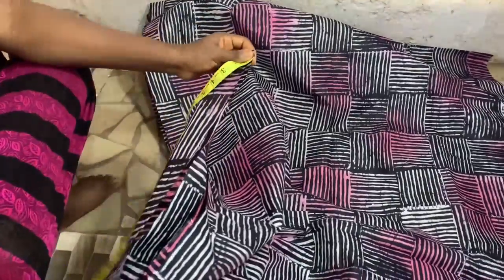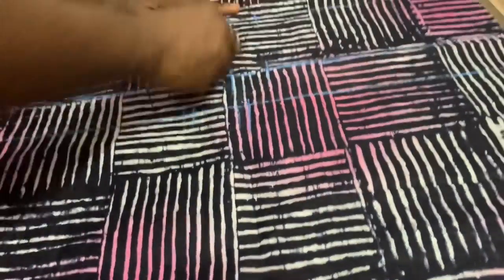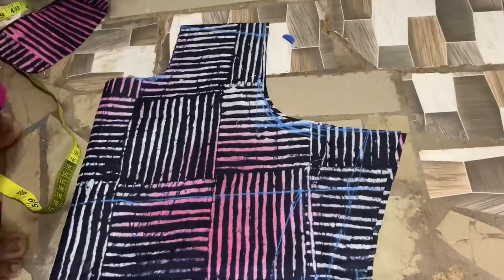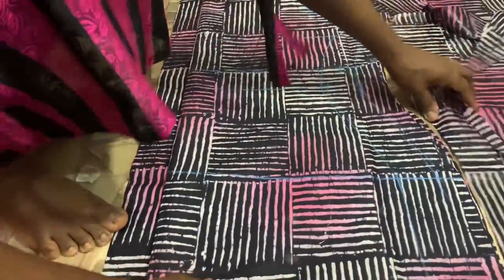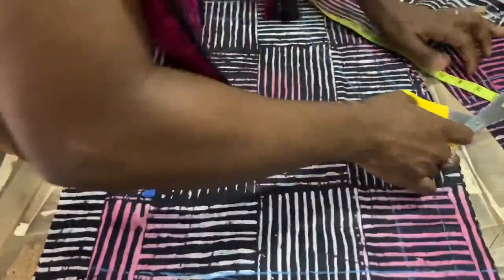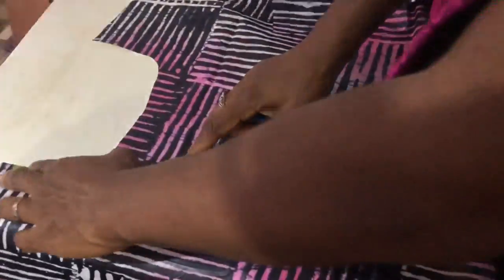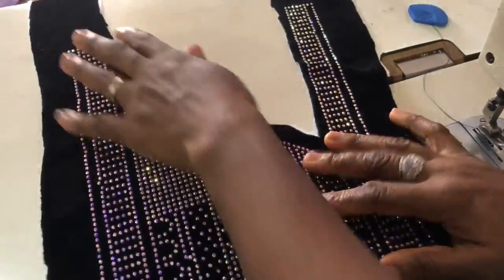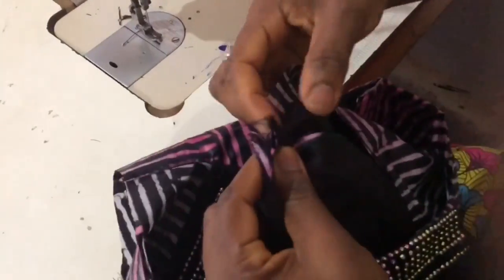How To Cut And Sew BouBou/Kaftan Gown With Pocket (Embellished With Rhinestone)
In this tutorial, you will learn how to cut and sew boubou/kaftan gown dress with pocket. The gown dress was embellished with rhinestone.